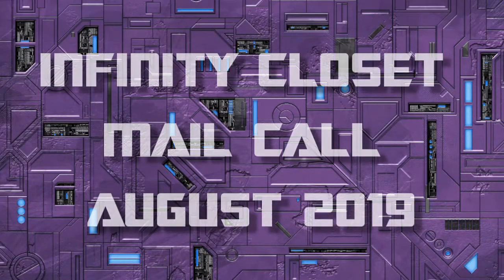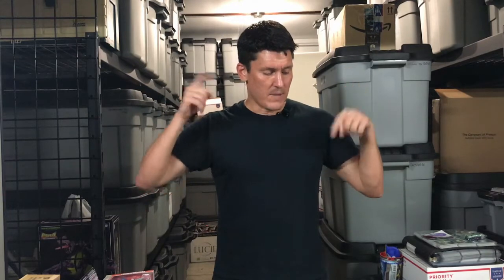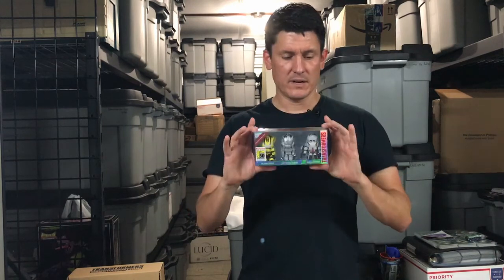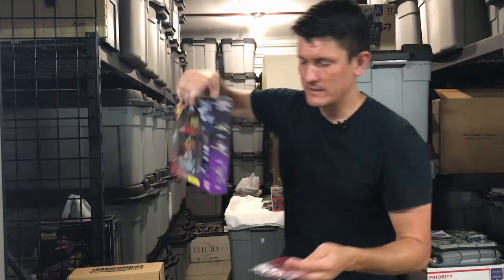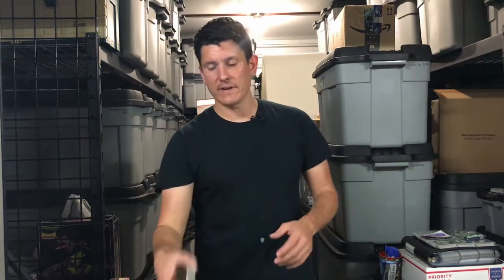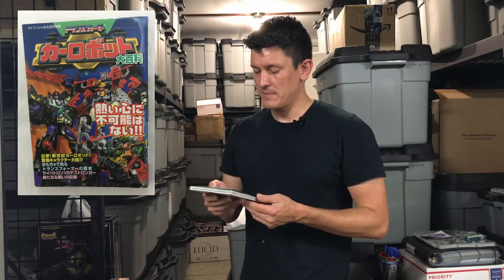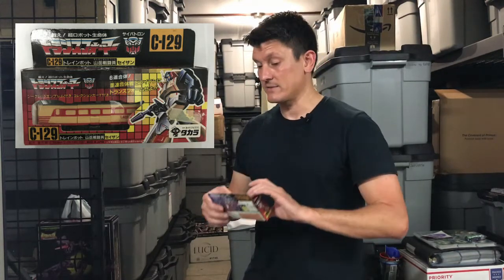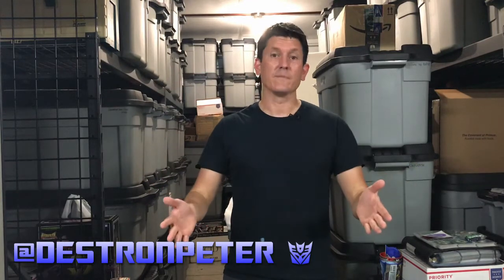Infinity Closet - August 2019 - Mail Call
Wherein Peter rummages through the things he purchased in July.